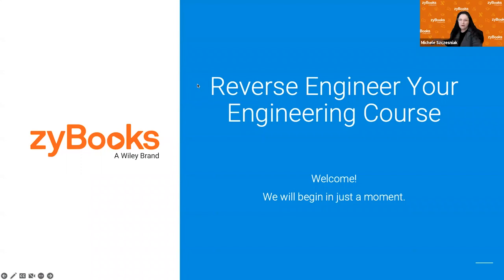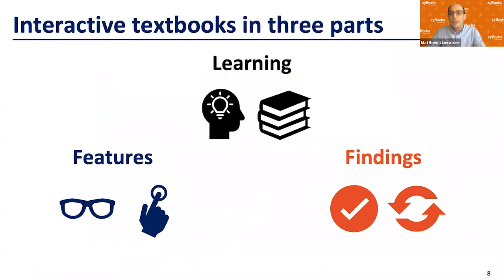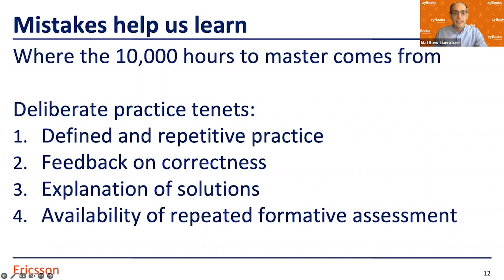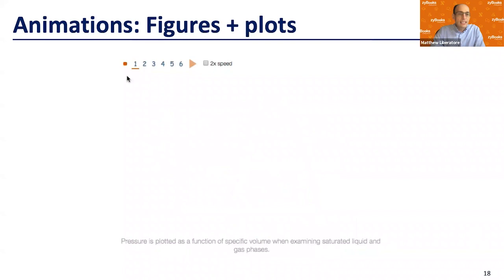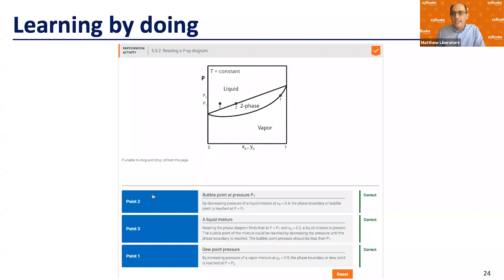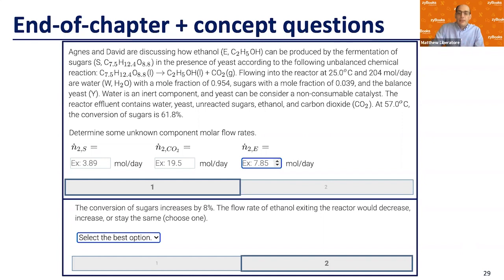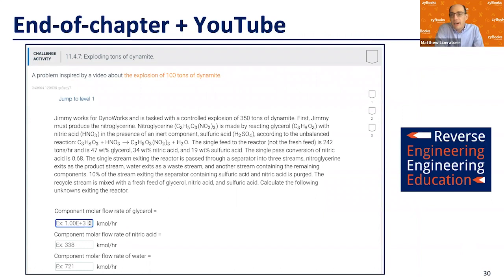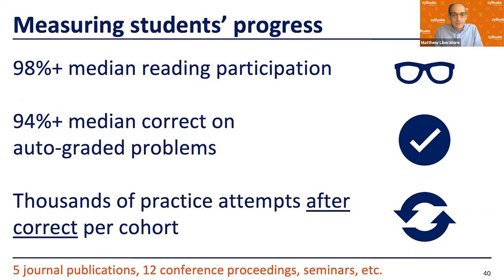Reverse Engineer Your Engineering Course with Dr. Matthew Liberatore